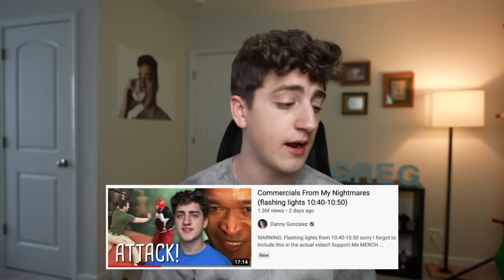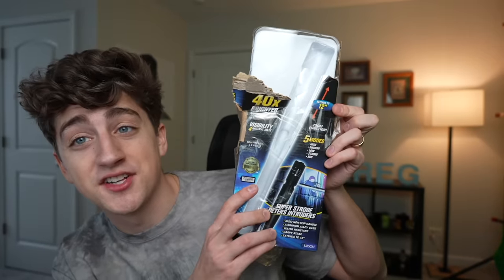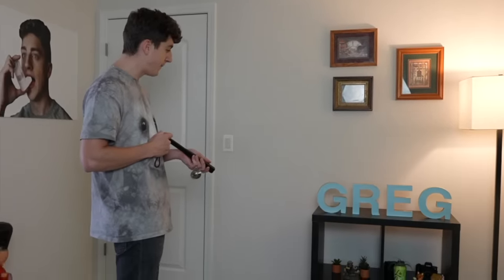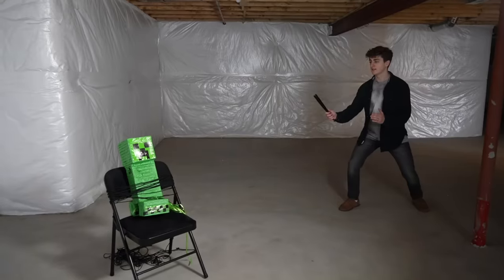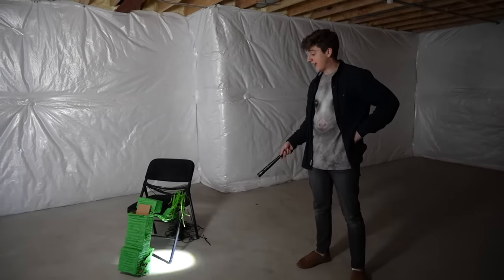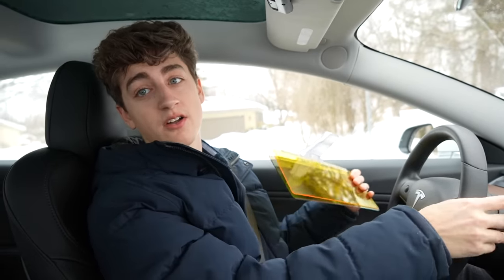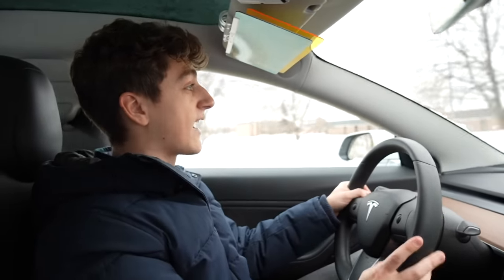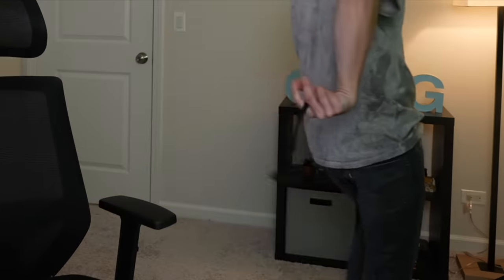Trying Tactical Products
this video is about trying tac products is what i'm doing in this video